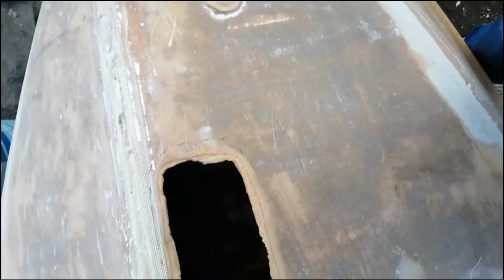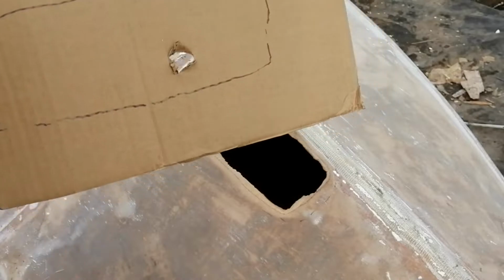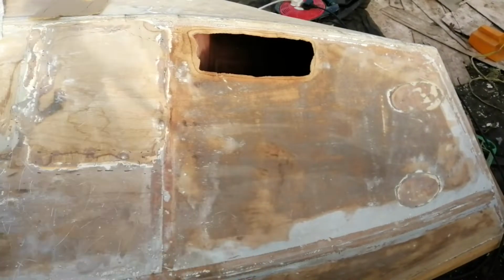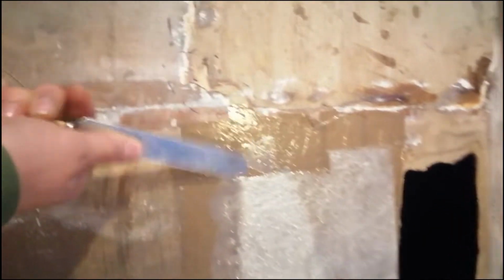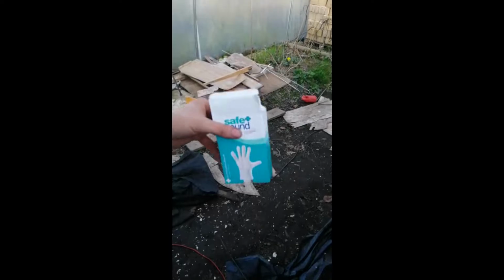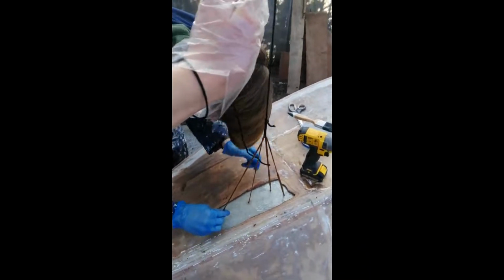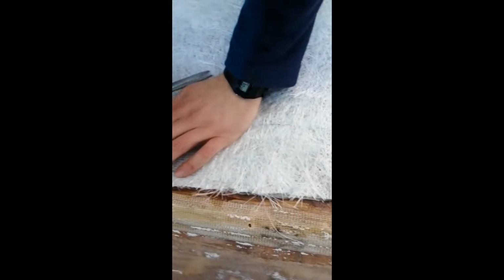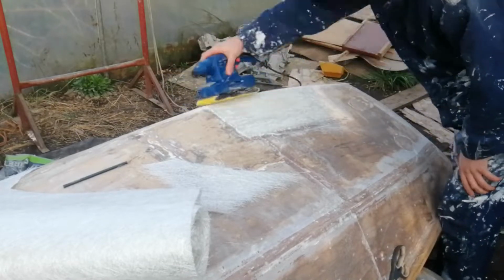Restoring an old Mirror Dinghy part4 Fixing the large hole.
In this video, I fix a large hole in my wooden Mirror Dinghy with a fiberglass patch.
This a strange way of doing this, and I definitely wouldn't use this method again.